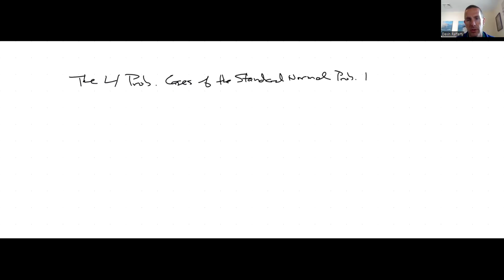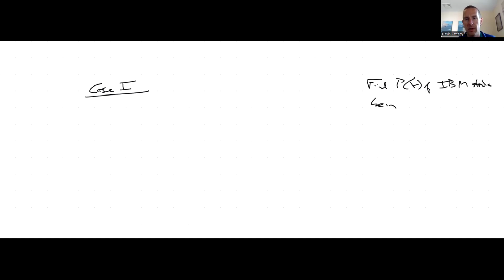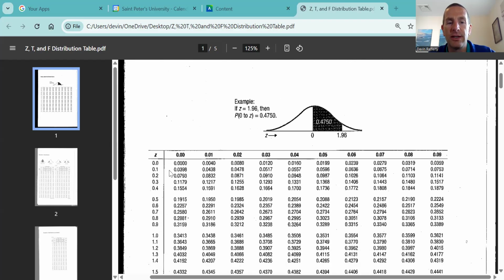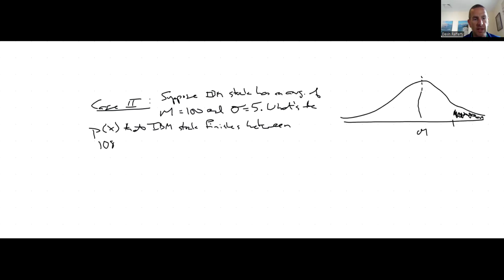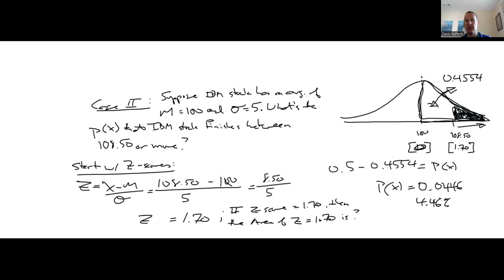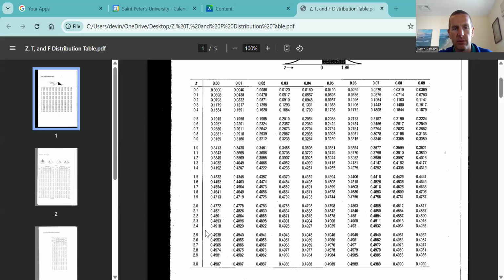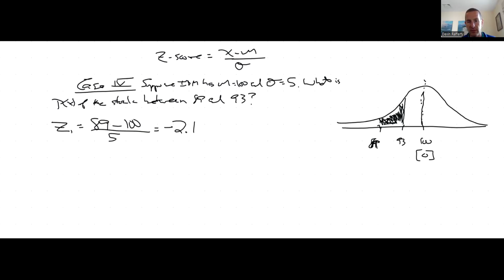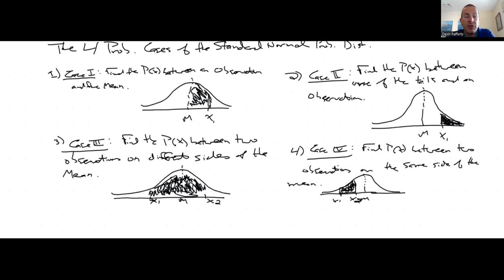EC-300 The Four Cases of Normal Probability Distribution Calculation